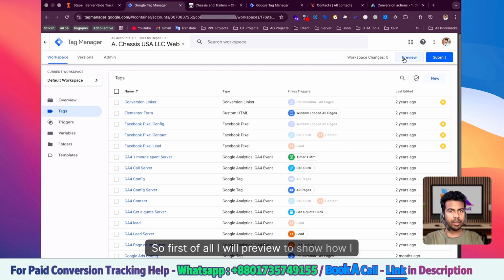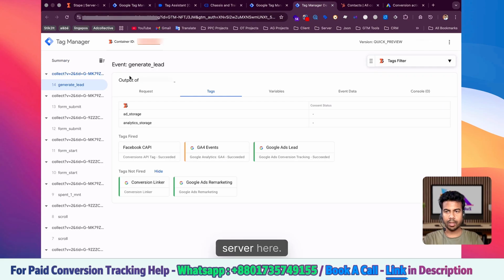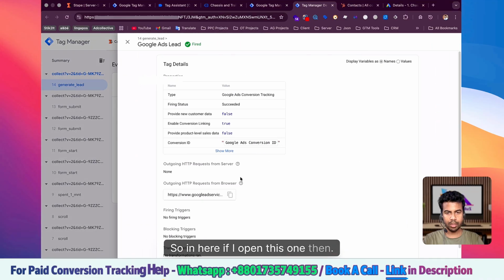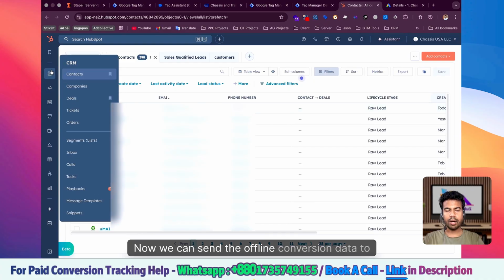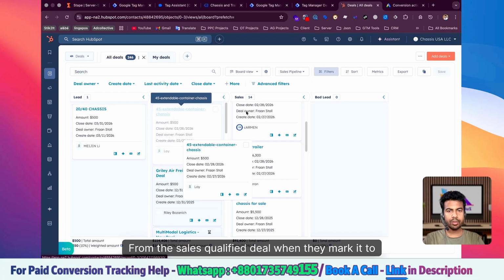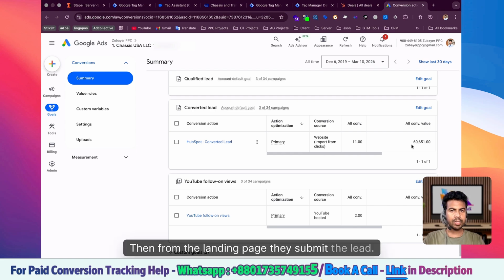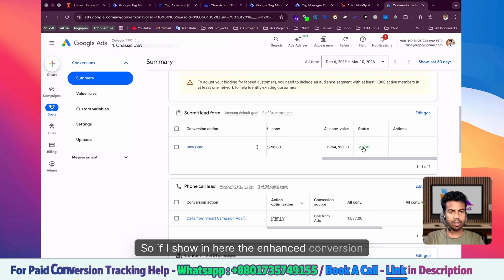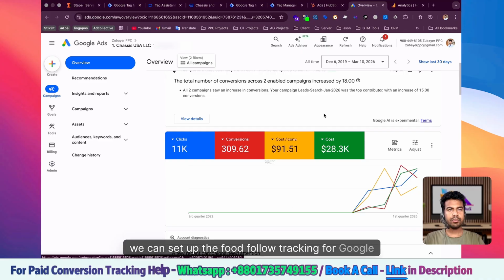Google Ads Full Funnel Tracking with CRM, GTM & Stape | Enhanced, Server-Side & Offline Conversions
Most businesses only track form submissions and assume their data is accurate.

But in reality, ad platforms often miss critical signals like qualified leads and closed deals.

In this video, I demonstrate how to build a full-funnel conversion tracking system using:

• CRM integration
• Google Tag Manager (GTM)
• Server-side tracking with Stape
• Enhanced Conversions
• Offline Conversion Tracking

This setup allows ad platforms like Google Ads, Meta Ads, and TikTok Ads to receive stronger and more reliable signals.

As a result, campaigns can optimize for real business outcomes instead of just form fills.

In this tutorial you will learn:

• How CRM connects with your tracking system
• How server-side tracking improves data reliability
• How enhanced conversions increase match quality
• How offline conversions send qualified leads back to ad platforms
• How to build a scalable full-funnel tracking system